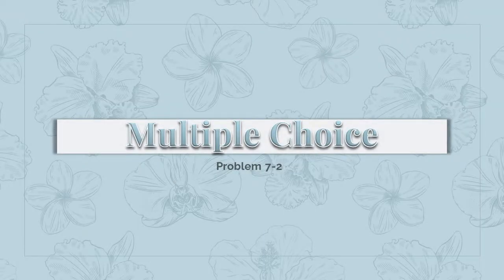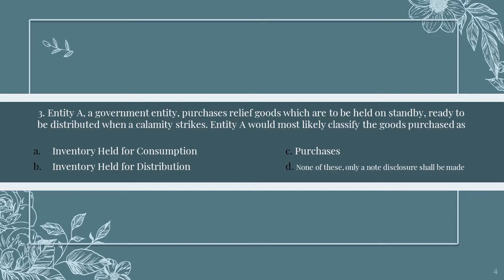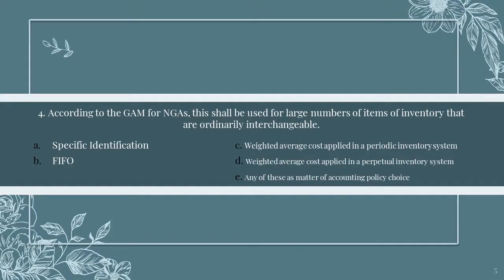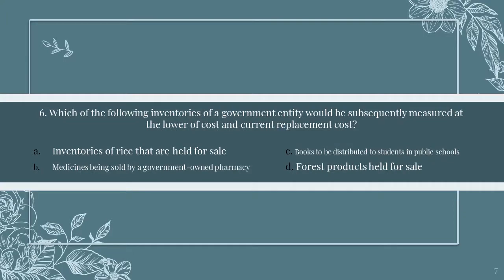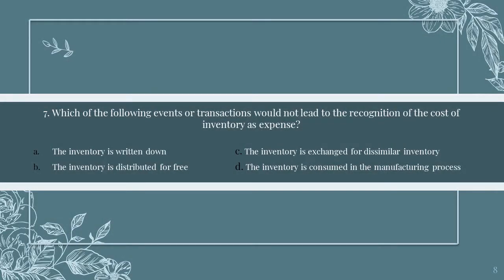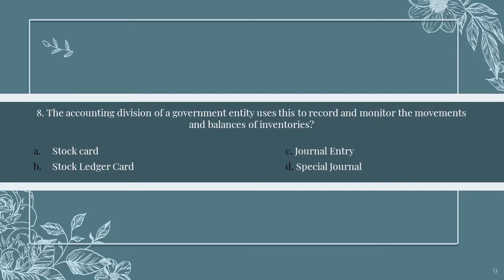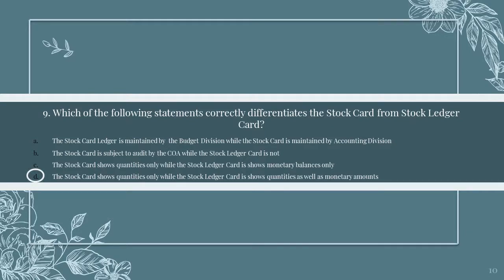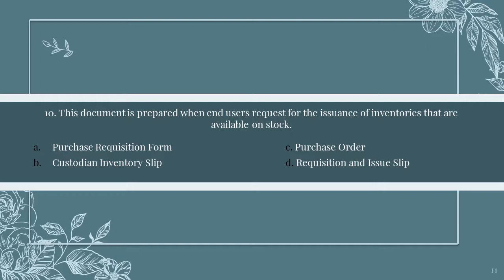Problem 7 2 MCQ Millan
Credits to Ms. Shajeda Ambola
Classroom Discussion
Chapter 7 End Questions
Millan Govt Acctg & NPO